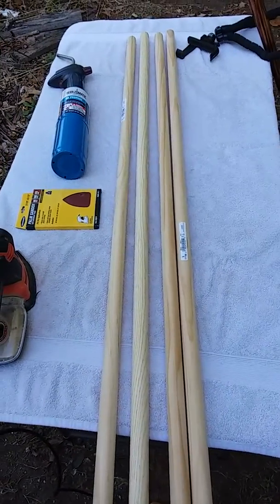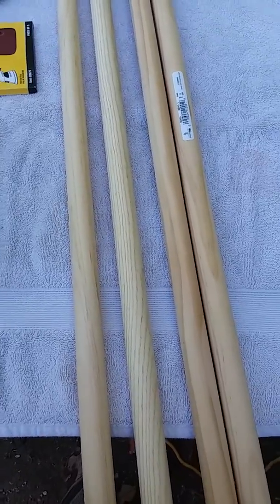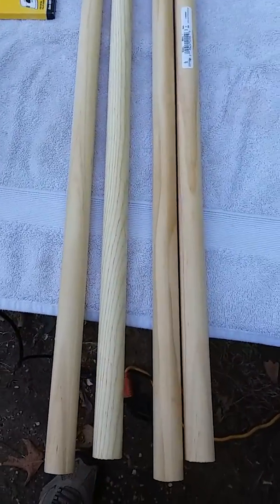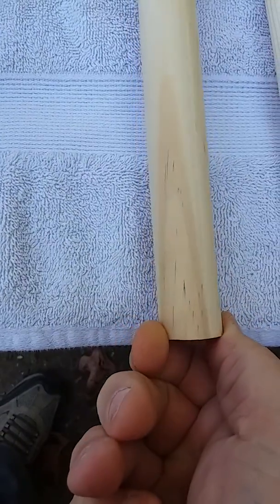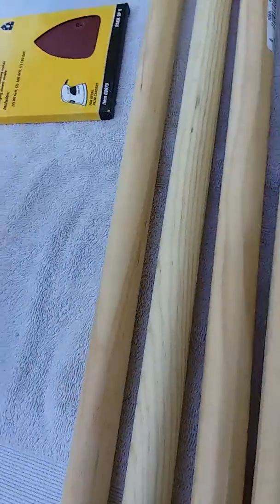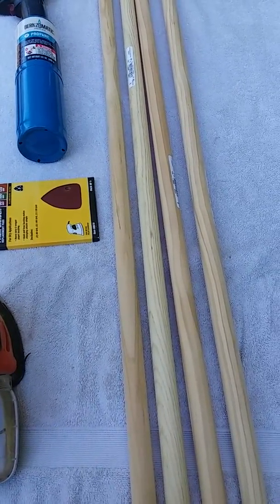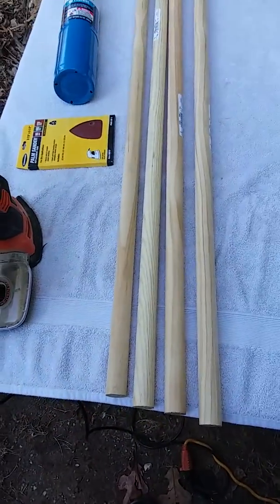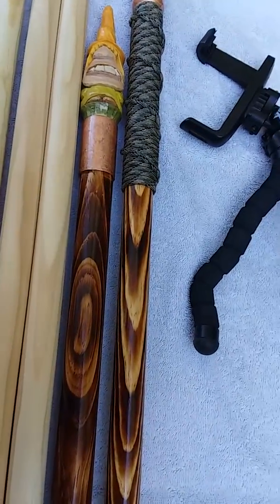How I pick dowels for my walking sticks.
Just a short tutorial on good and bad dowels.